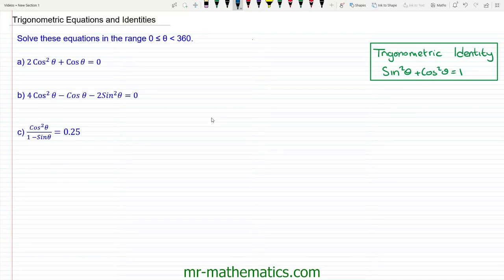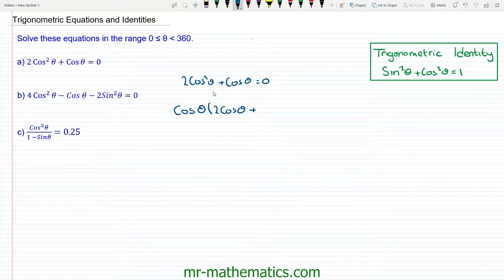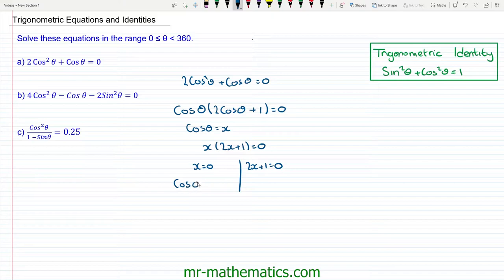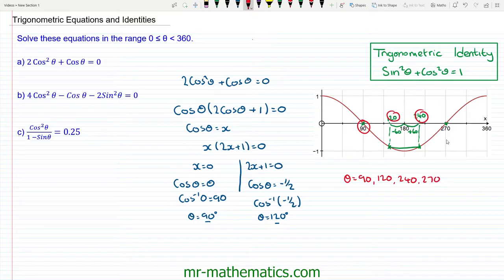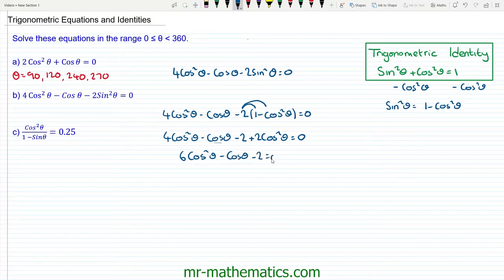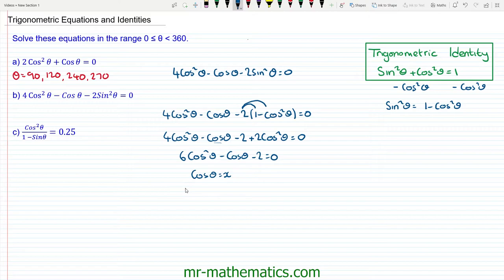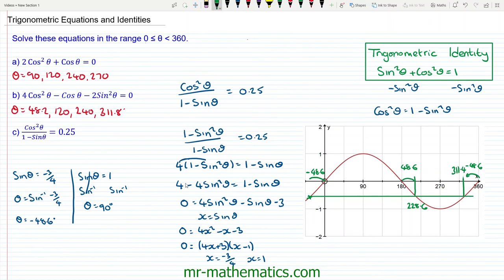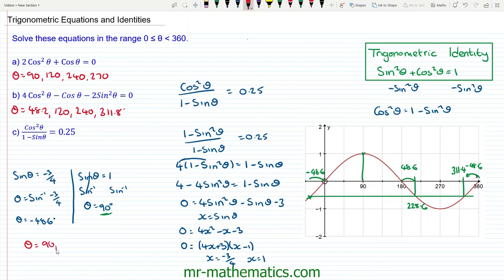Trigonometric Equations and Identities | Mr Mathematics